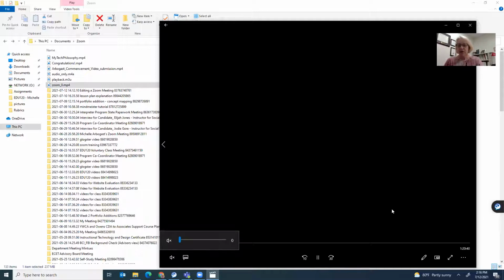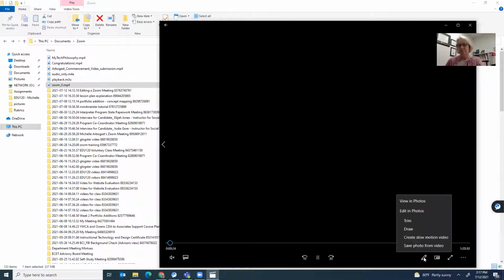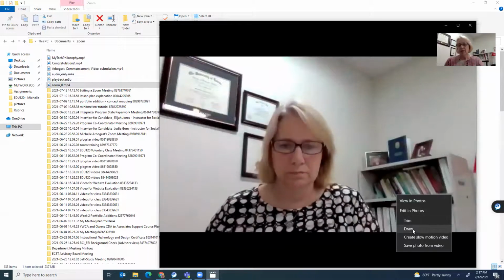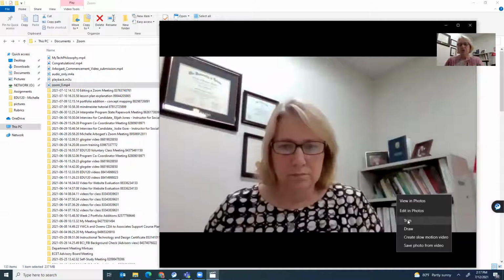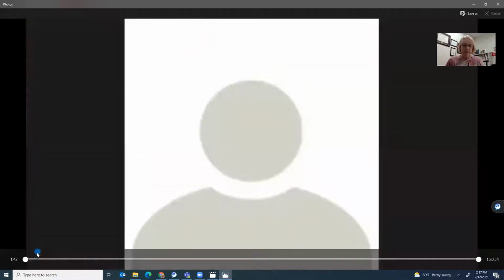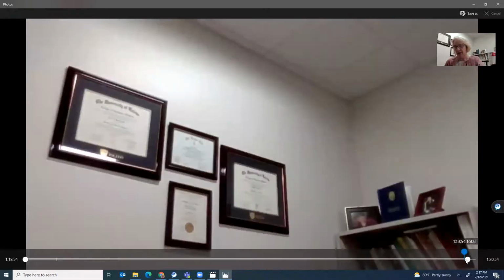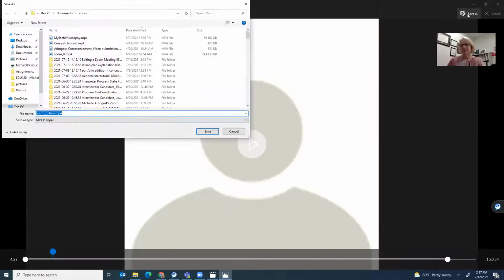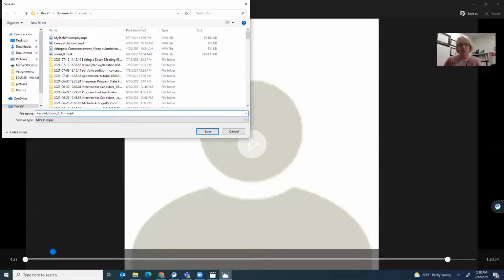Quick Editing Trim of a Zoom Recorded Video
This tutorial will show you how to quickly trim the beginning and ending of your Zoom video without needing an additional video editor.